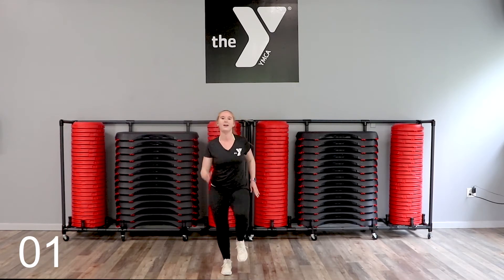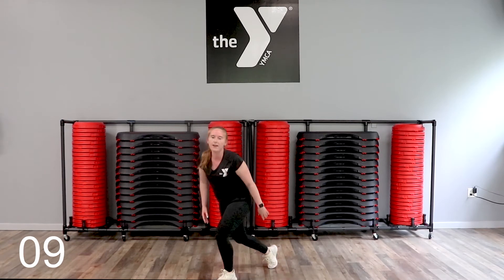10 MINUTE TABATA WORKOUT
Ready for your Y Workout Challenge? This 10 minute Tabata workout will make you break a sweat and get you ready to take on the week! 💪

For more resources and opportunities to continue your health journey